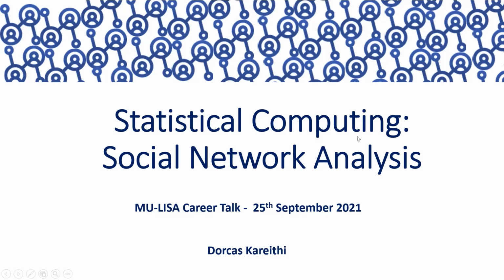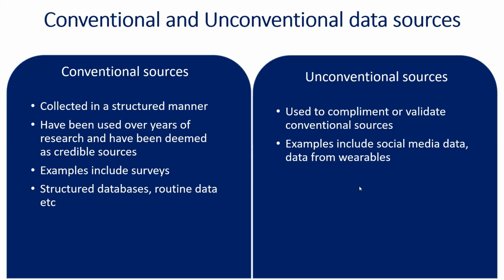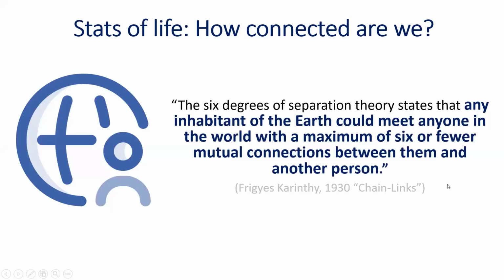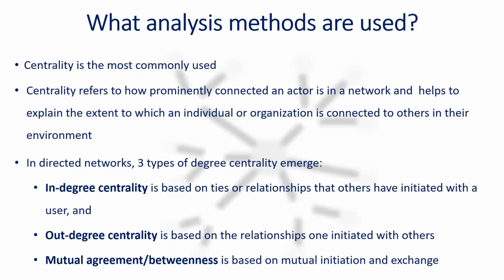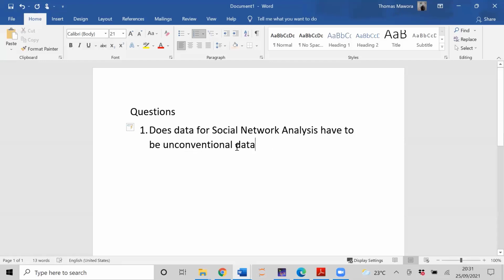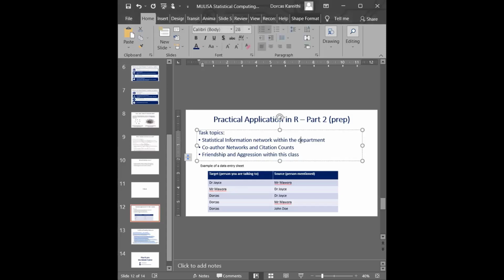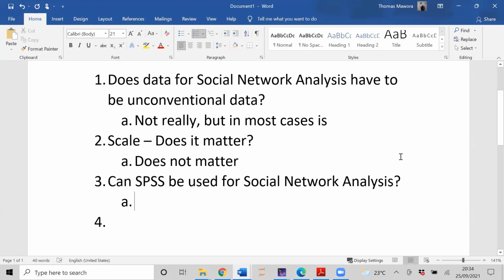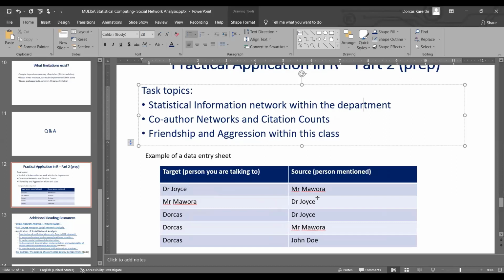MU LISA SASMU Career Talk 07 Social Network Analysis - Part 1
Dorcas Kareithi introduces us to the concept of Social Network Analysis. Dorcas introduces nodes, types of Social Network Analysis and the analysis methods used. She concludes by setting us up for a part 2 to come in the near future.